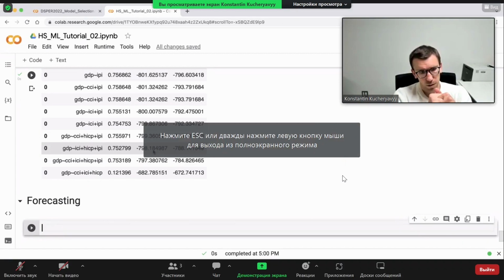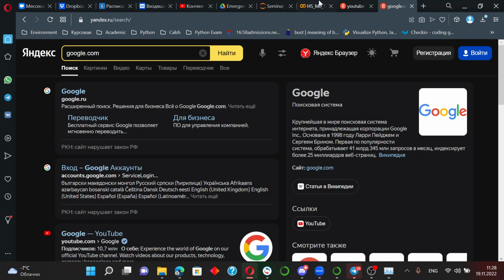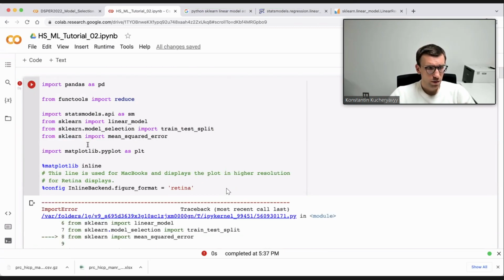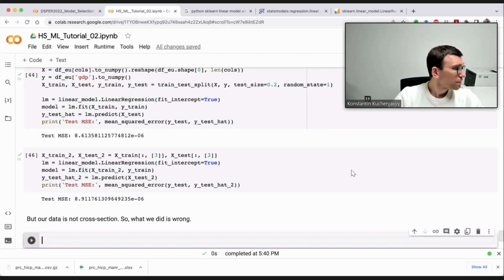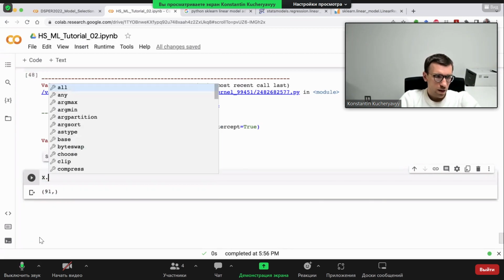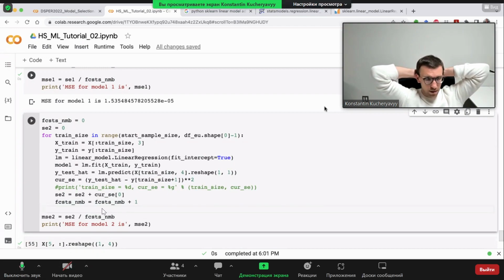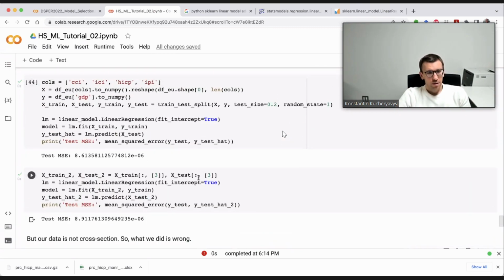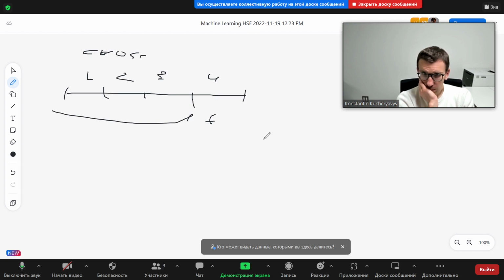Machine learning for economists, Seminar 4 (19.11.22)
Topic- expanding forecast.